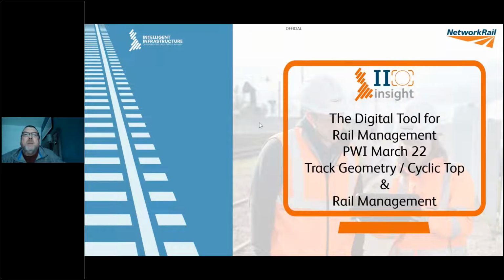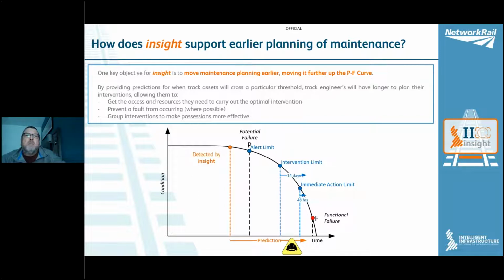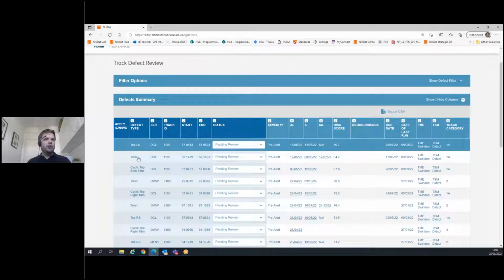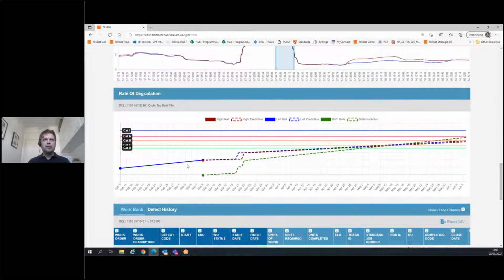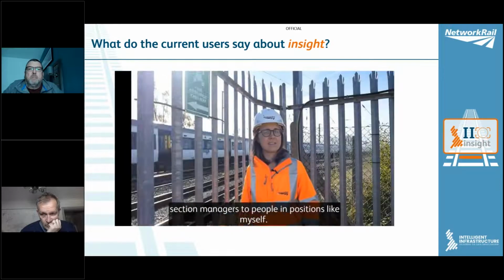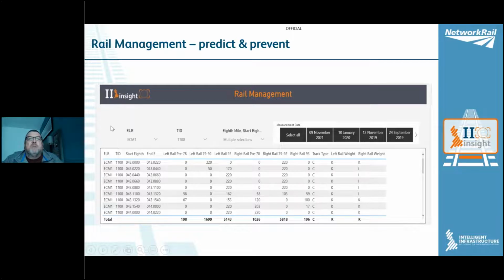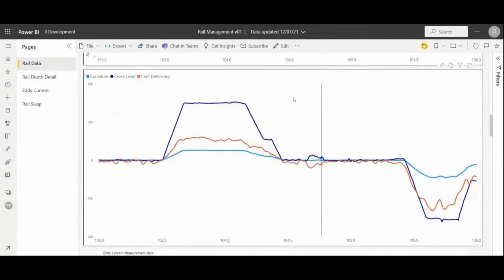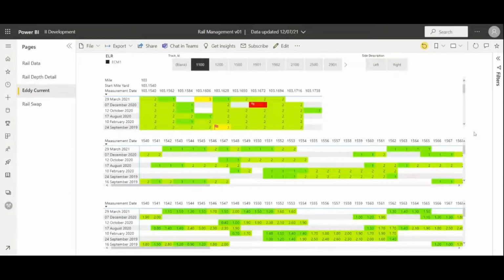Intelligent Infrastructure - Insight: The digital tool for rail management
PWI West of England Section meeting
Paul Carter, Martin Mason, Andrew Nwichi-Holdsworth, Stephen Carpenter & Rob York
23 March 2022